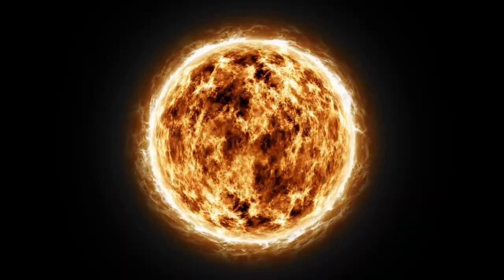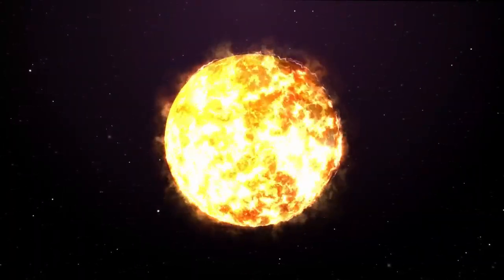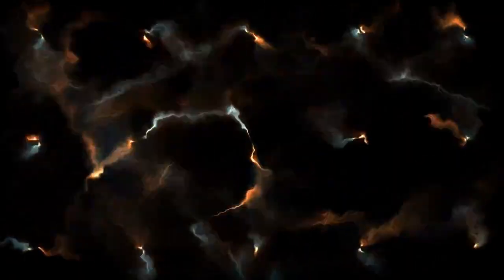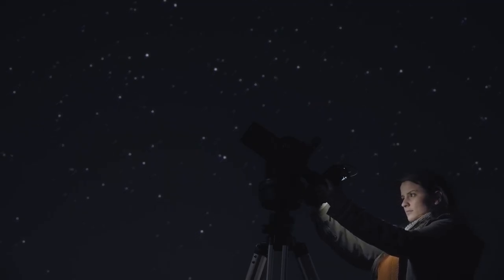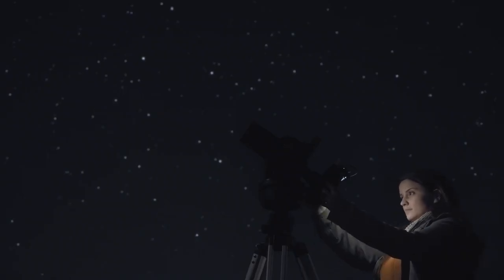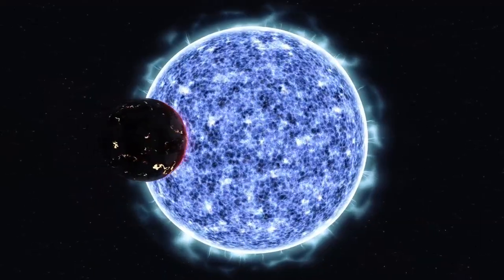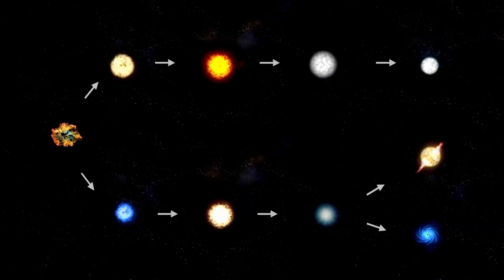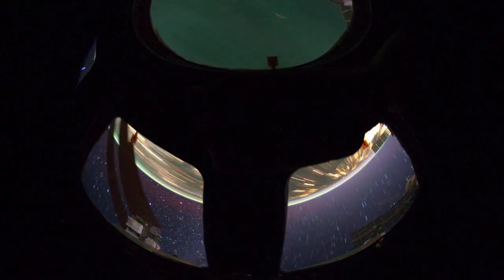Betelgeuse Final Act JUST SHOCKED ASTRONOMERS!